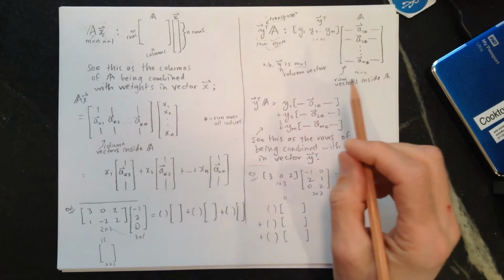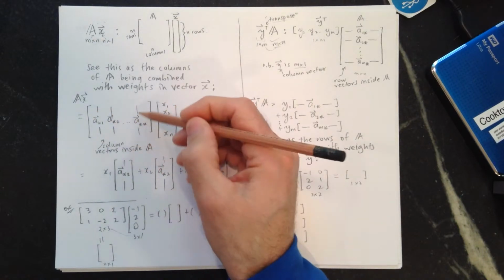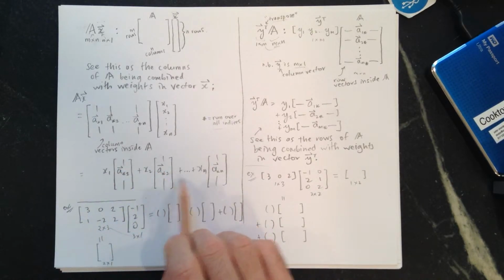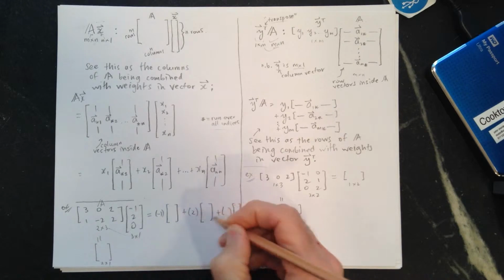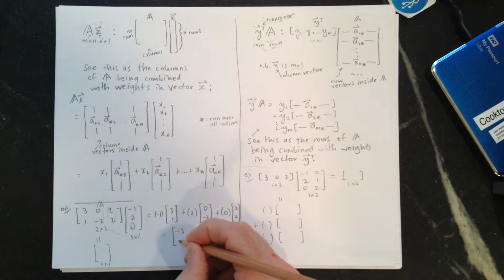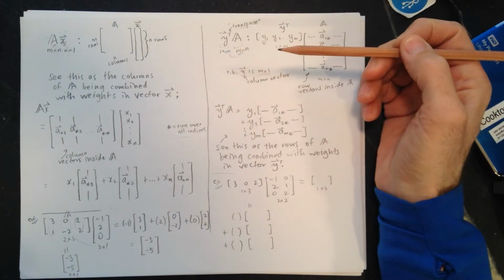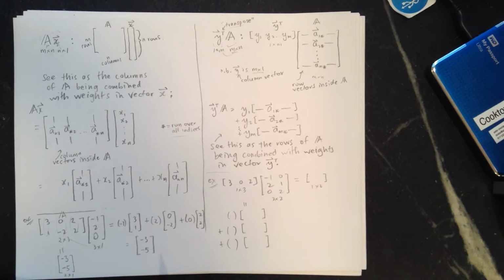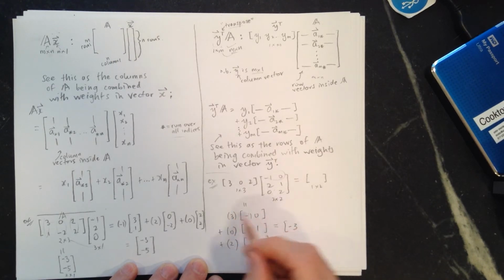Advanced matrix wrangling: Multiplication of a matrix and a vector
How to think about two fundamental matrix products:

1. Matrix multiplying a column vector, A  x
and
2. A row vector multiplying a matrix, y^T A

(n.b., vectors are matrices.)